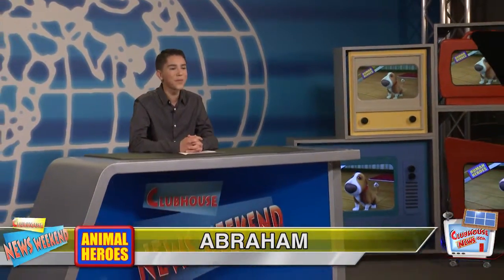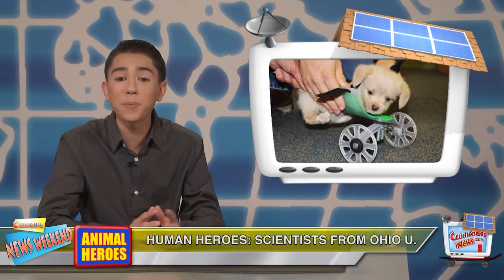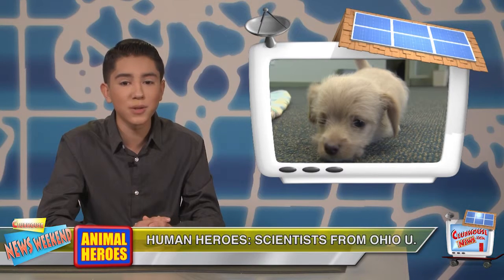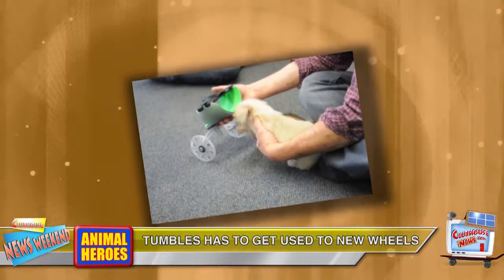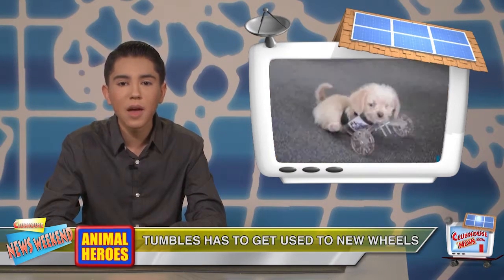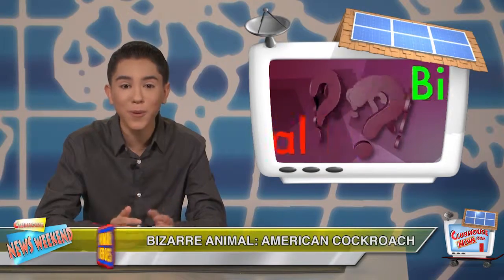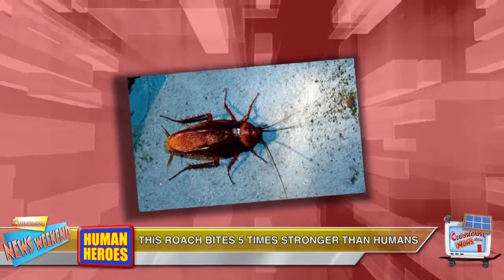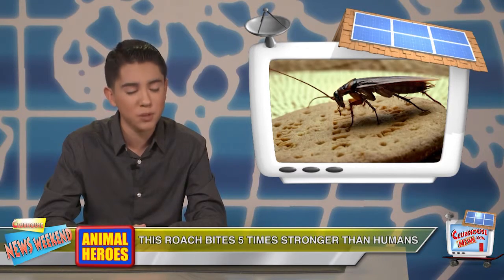Clubhouse News Network: Animals (Week Ending 11/21/15)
A weekly, family-friendly news show that gives in-depth coverage of the major events that occurred in the past week throughout the world.